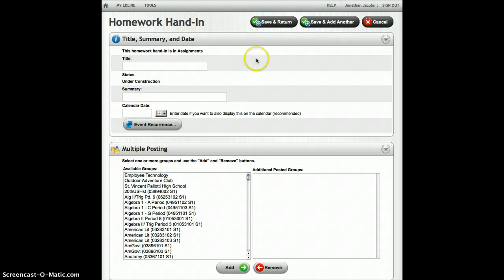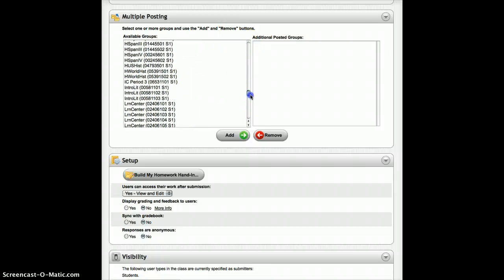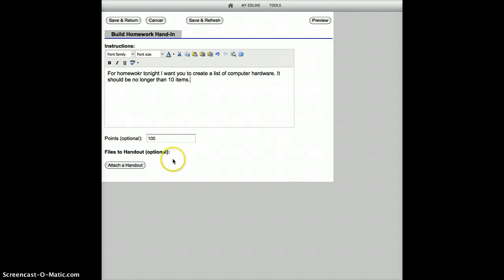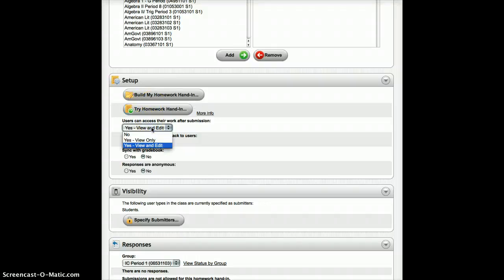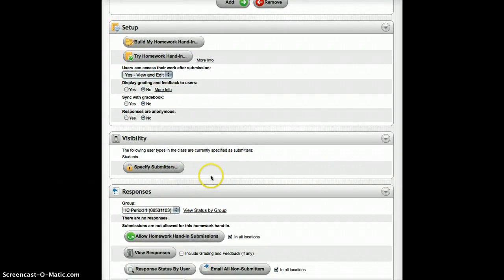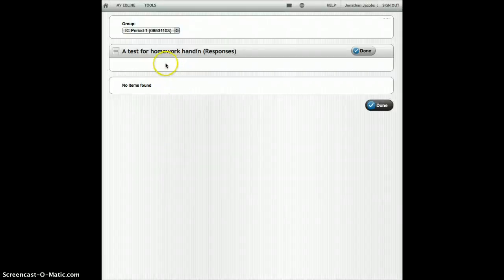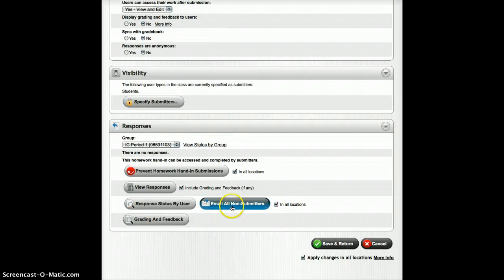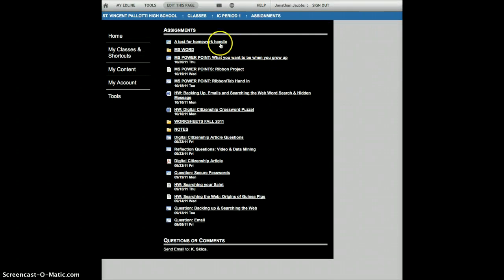Creating a Homework Hand-in in Edline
THis video explains how to create a homework hand-in assignemnt on Edline.